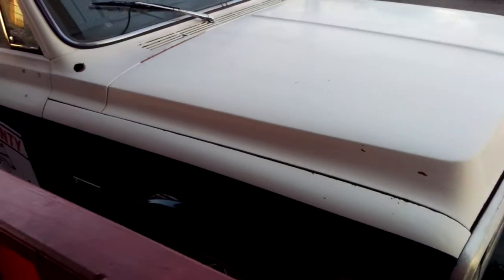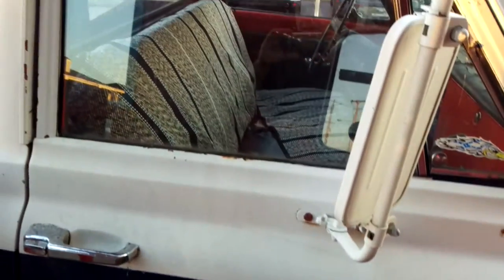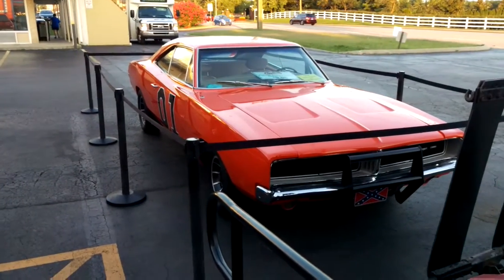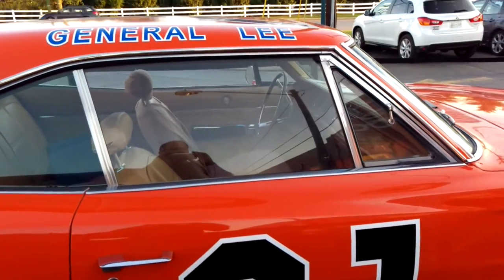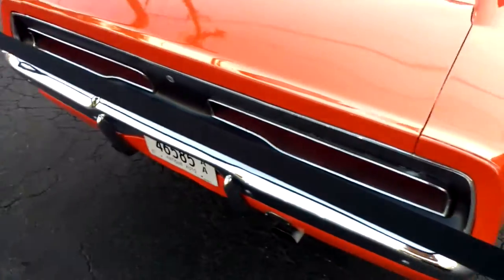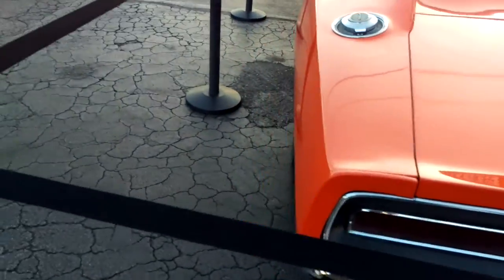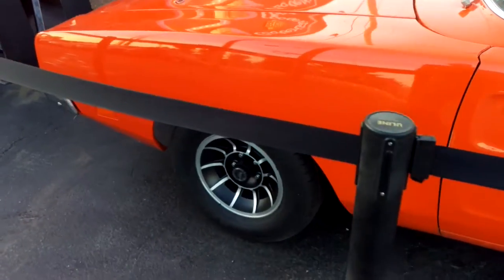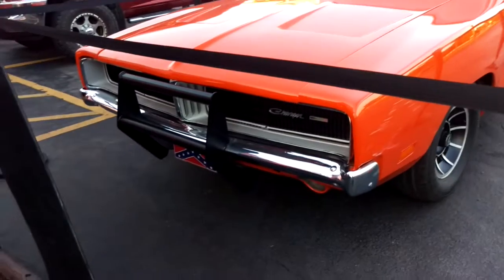The General Lee, Cooter's tow truck from the Dukes of Hazzard